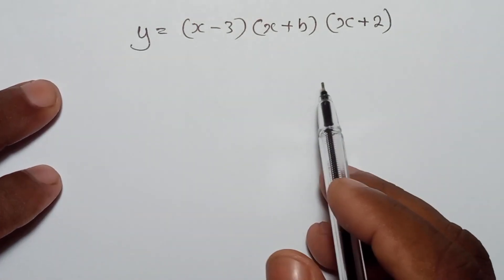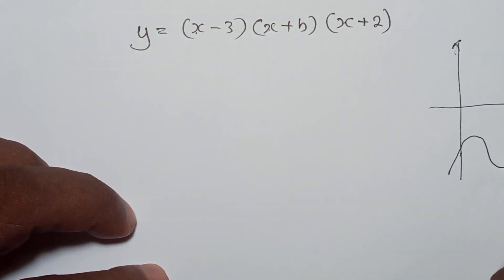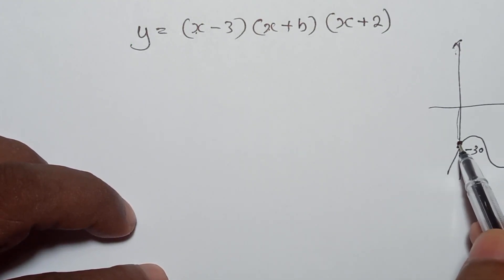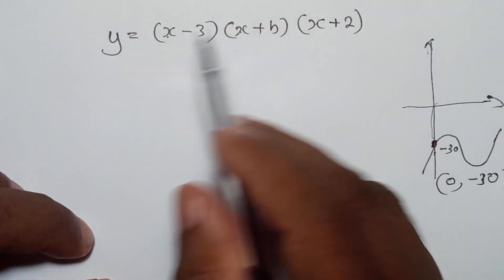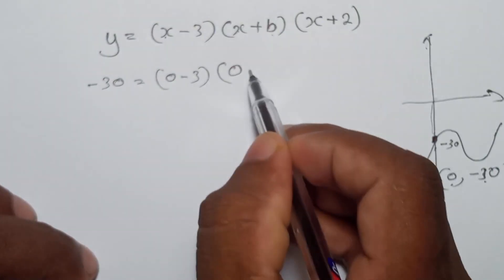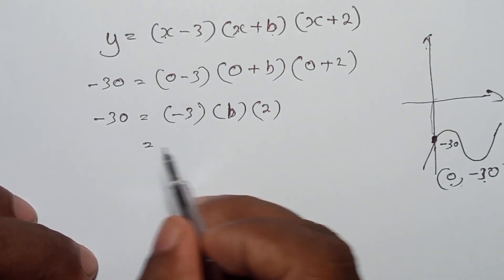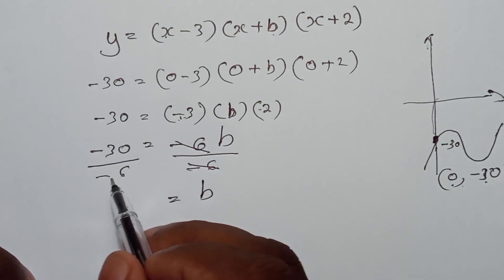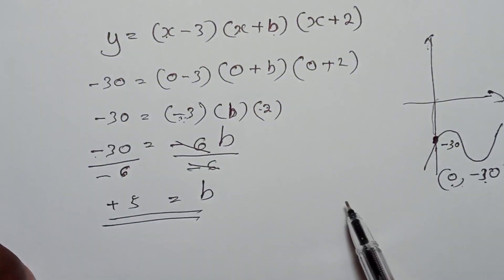Graph Question 1 for IGCSE Mathematics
Graph Question 1 for IGCSE Edexcel Mathematics A, IGCSE Edexcel Mathematics B and Cambridge IGCSE Mathematics Students